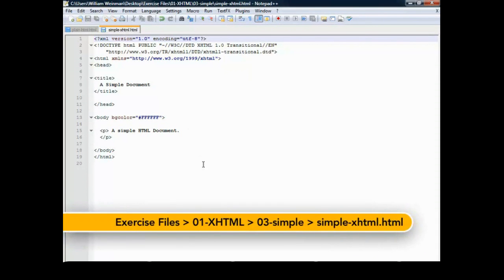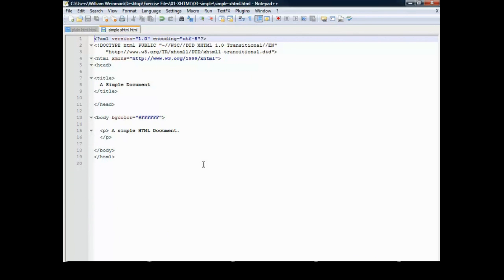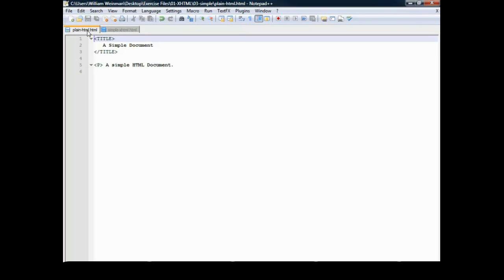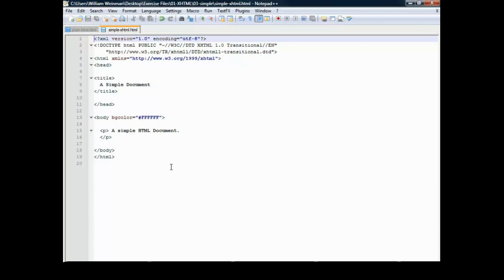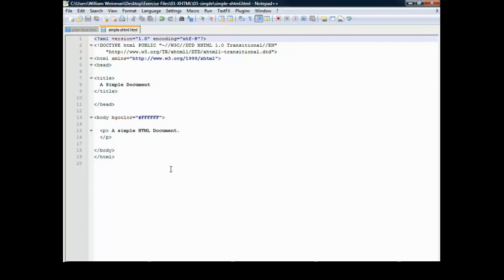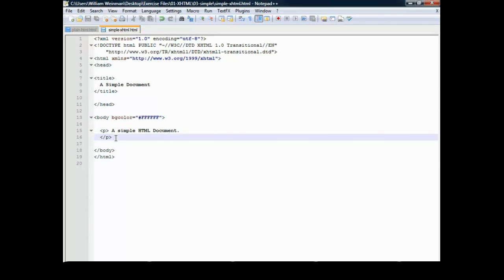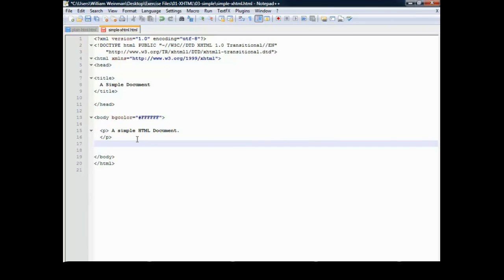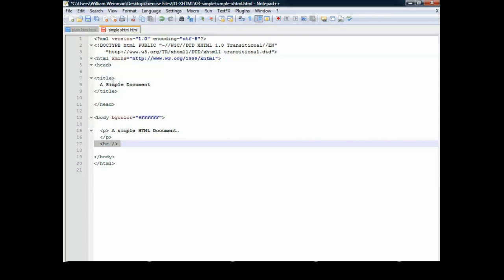Overview of XHTML